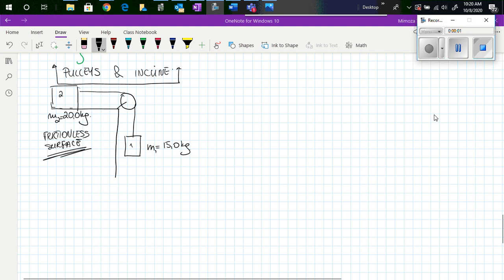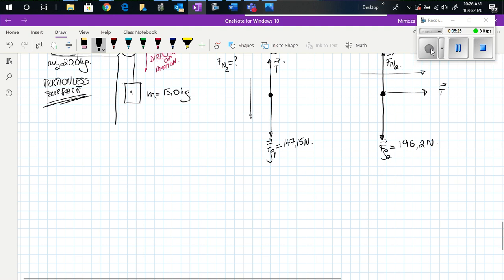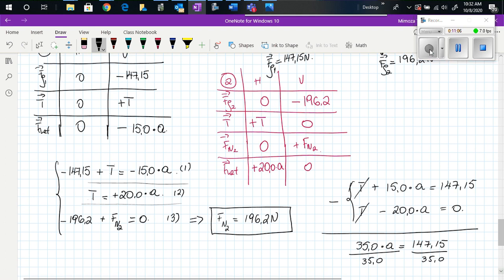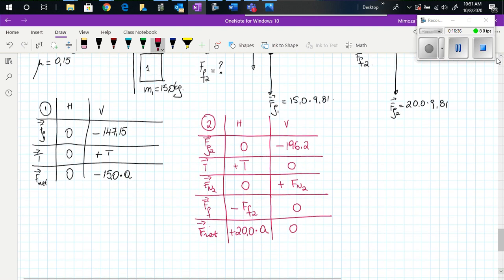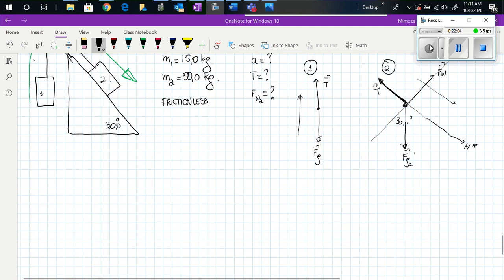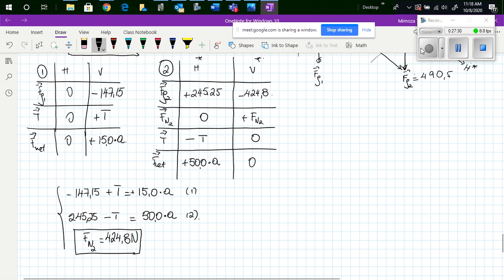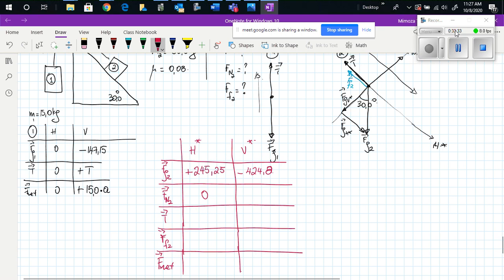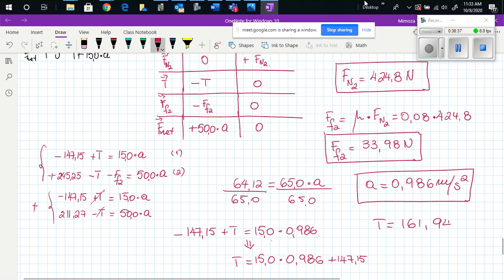2.2.4. - Complex Pulley and Incline